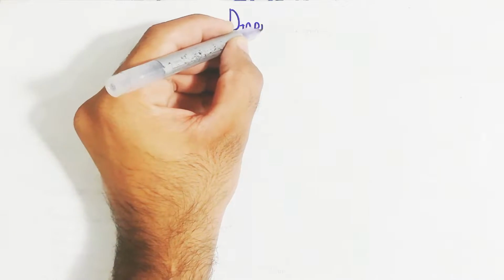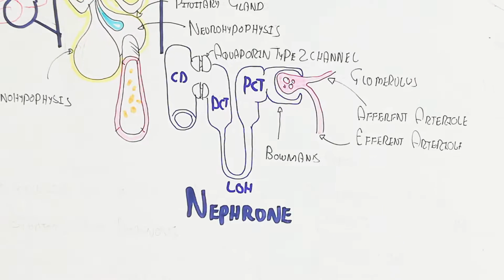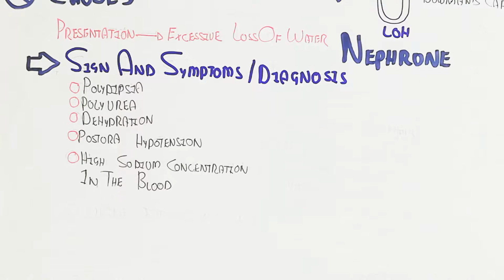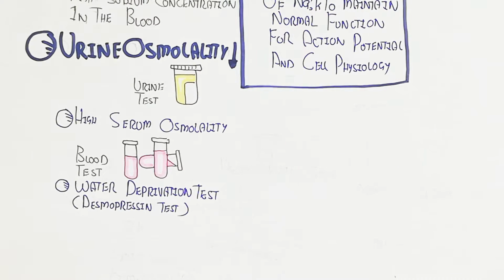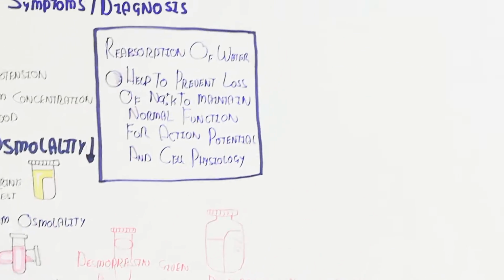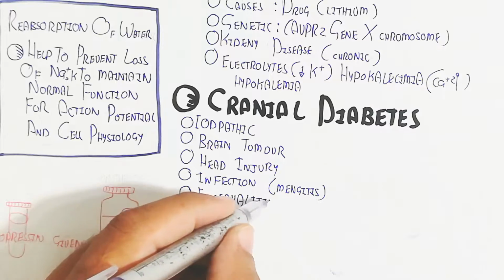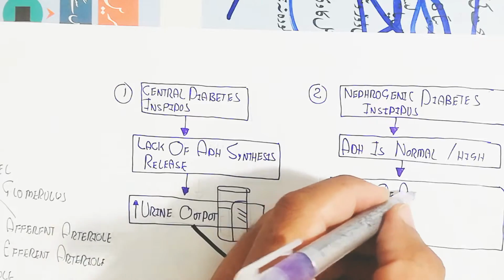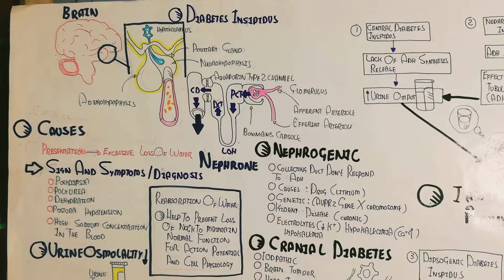Diabetes Insipidus Pathophysiology Types And Treatments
in this video i discussed about the Diabetes Insipidus Pathophysiology Types And Treatments

click now to run videos